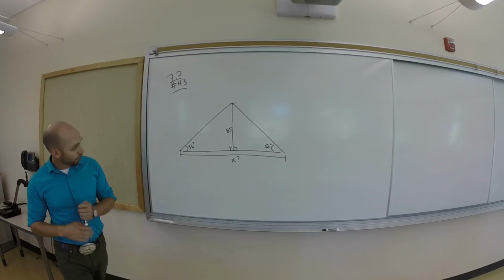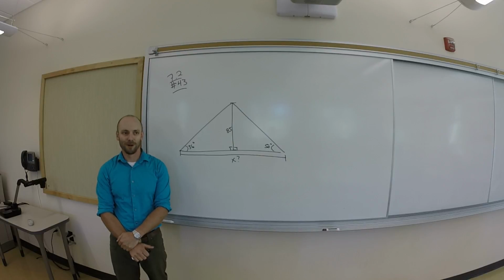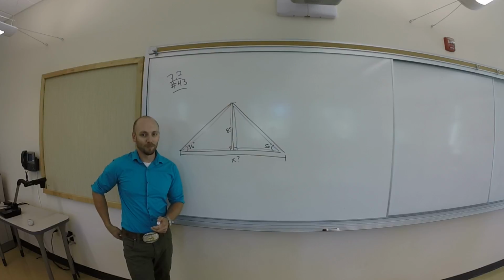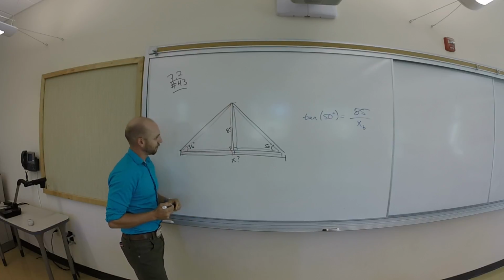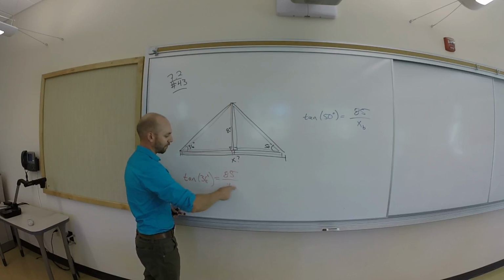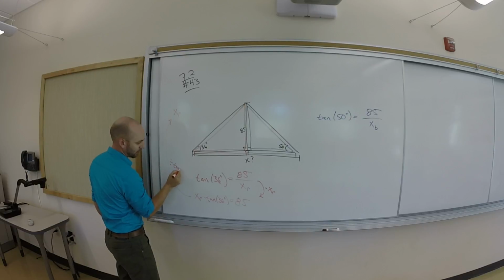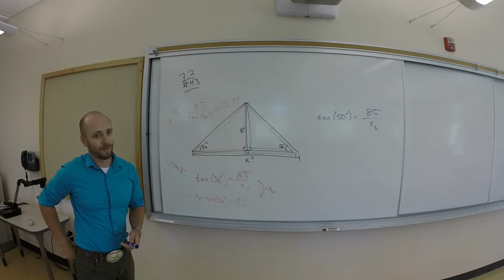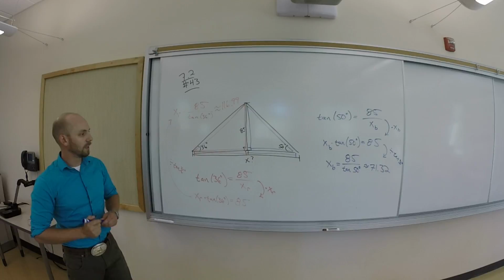Solving General Triangles - Example (7.2 #43)